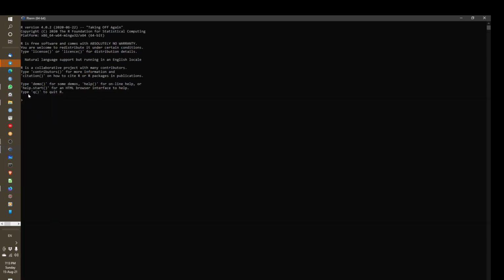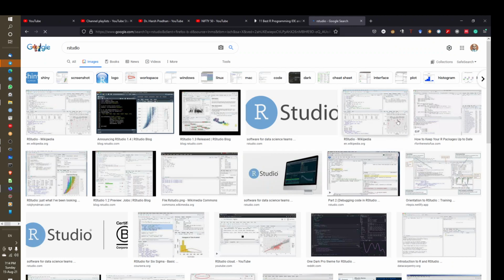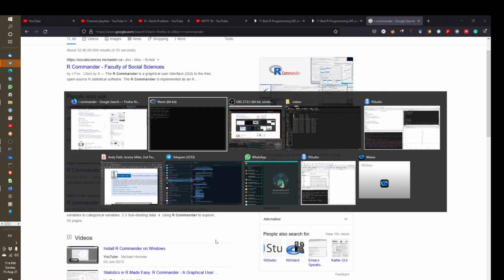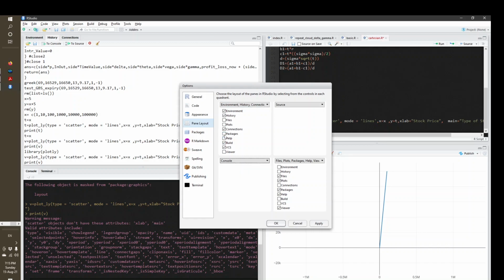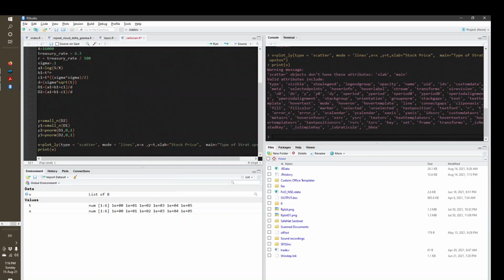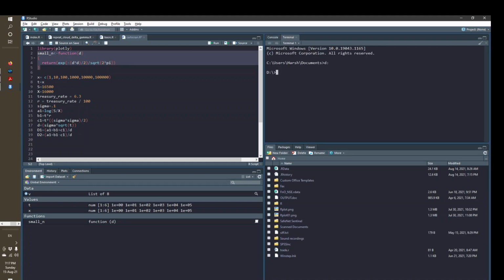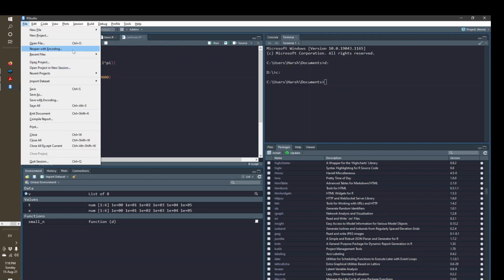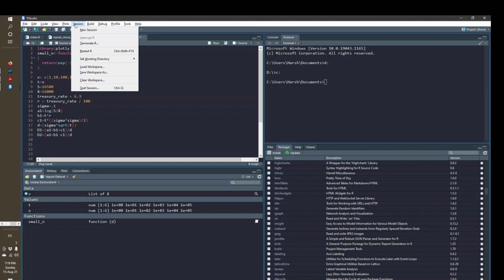R studio Intro, and other IDe